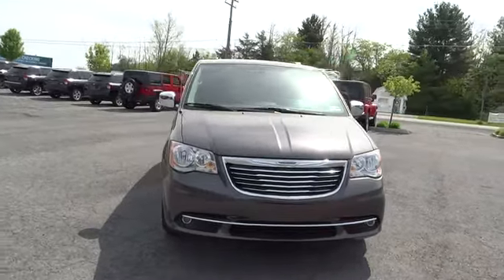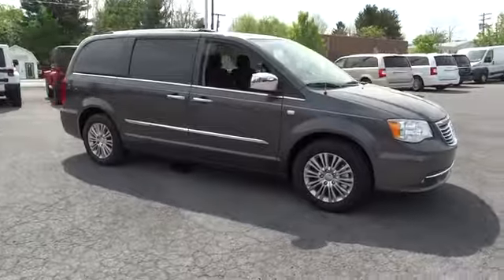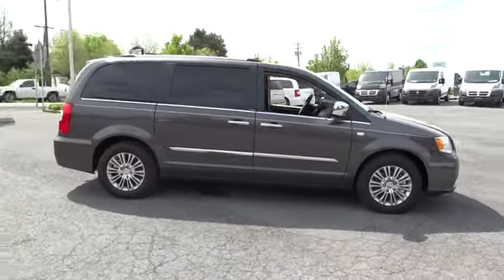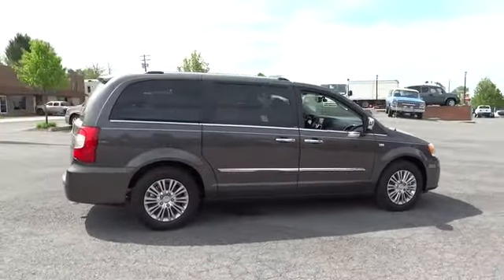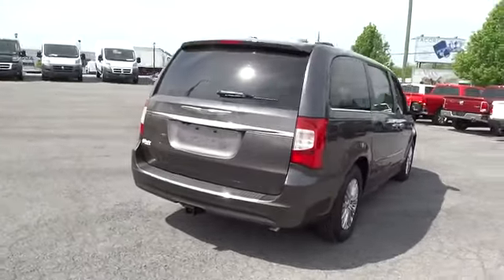2014 Chrysler Town & Country Lewisburg WV, Beckley WV, Covington VA, Lexington VA, Charles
2014 Chrysler Town & Country
GreenBrier Motor Company: Servicing Lewisburg, West Virginia near Beckley WV, Covington VA, Lexington VA, and Charleston WV.
2014 Chrysler Town & Country  - Stock#: 8907 - VIN#: 2C4RC1CG9ER251559

Greenbrier Motor Co.